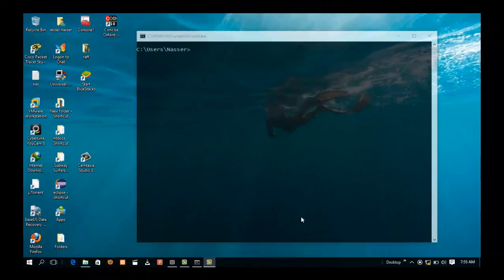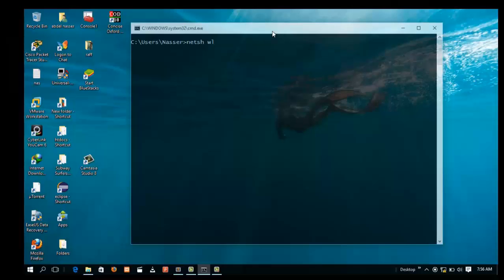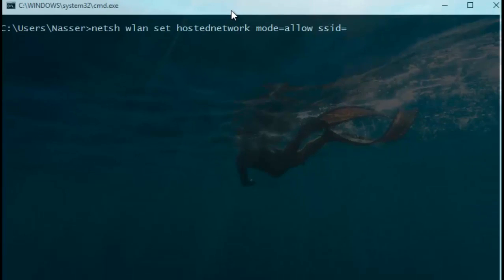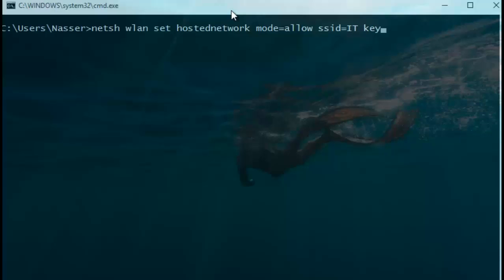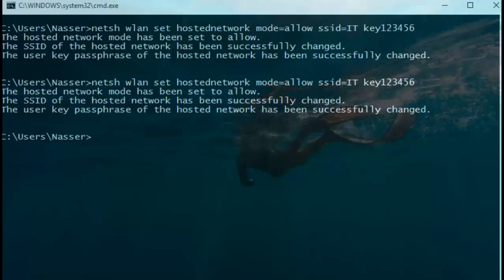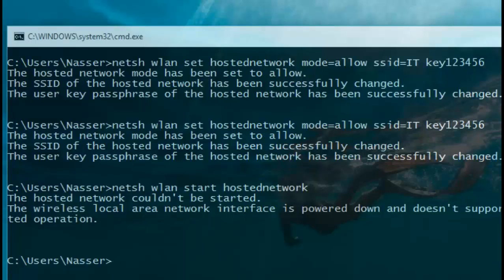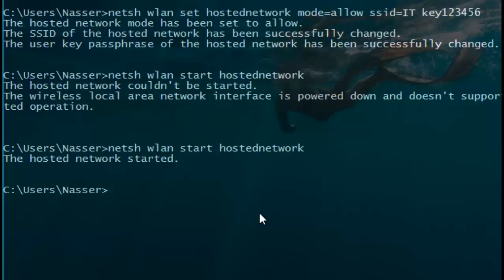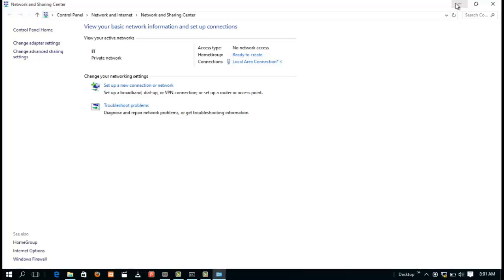how to create adhoc network in windows 10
This quick tutorial shows how to create adhoc network in windows 7 and later version

code: netsh wlan set hostednetwork  mode=allow ssid=ssid key=key